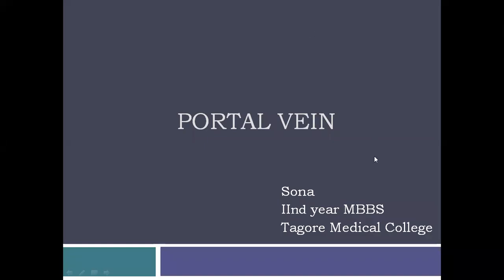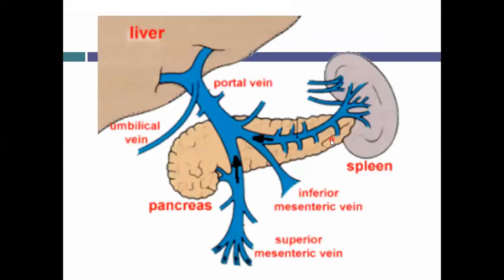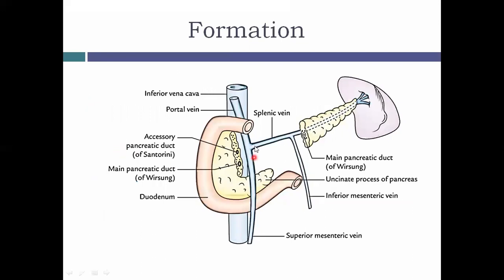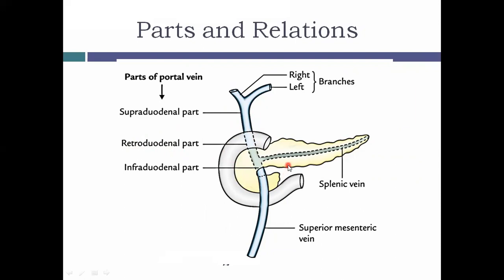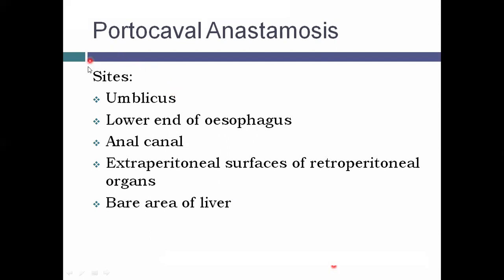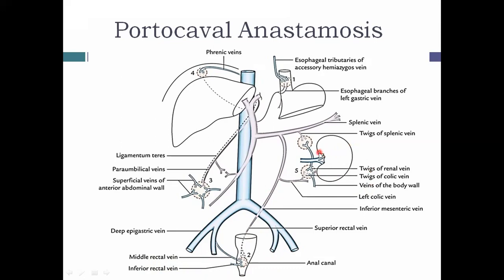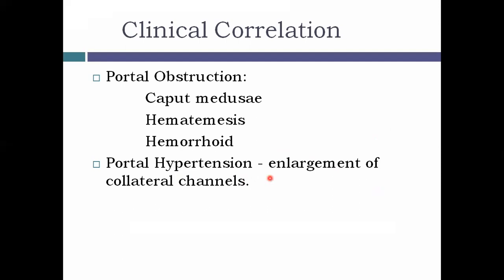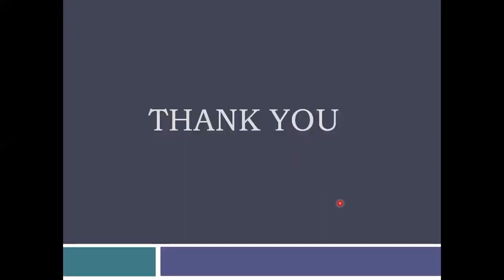Portal Vein | Abdomen | Anatomy | Agam Webinars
𝑻𝒐𝒑𝒊𝒄 : Portal Vein
𝑷𝒓𝒆𝒔𝒆𝒏𝒕𝒆𝒓 : Sona E